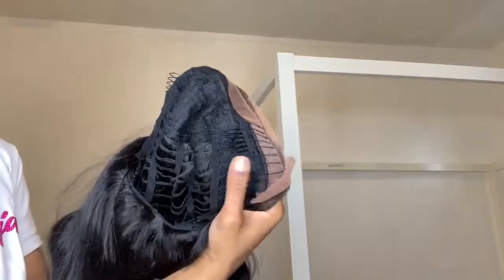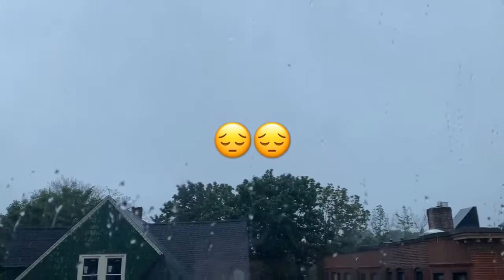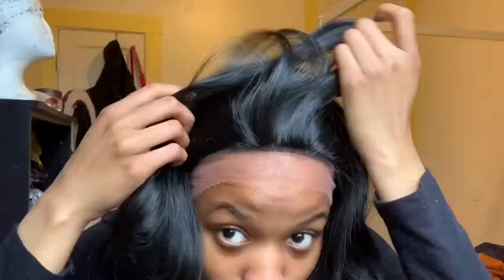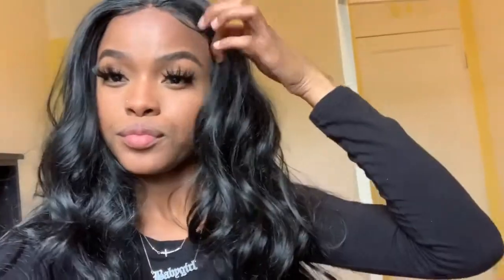Get ready with me / About my wig ...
Hey guys :)

Unfortunately there will be no link to this hair , I got it from my local beauty supply hair store , the card information to this hair is in the video!

Yes she is synthetic

About the wig : Motown tress lets lace wig in the color 1B
Item : L. FANITA
Curling iron fade up to 400 F
2” deep lace
Ear to ear no tape no glue .. fits snug on your head

Snap chat - Brownskinnn_xo